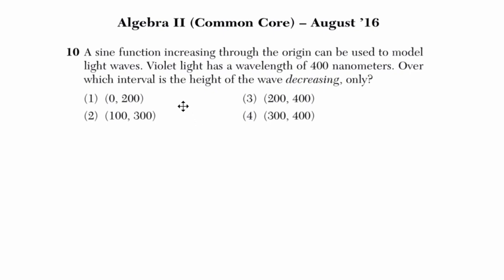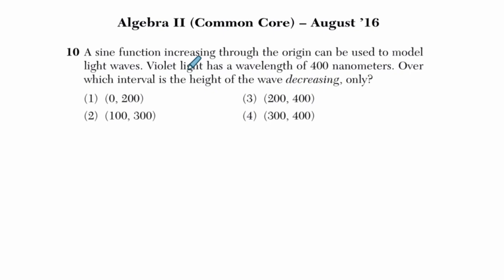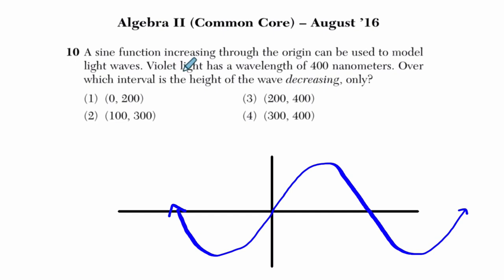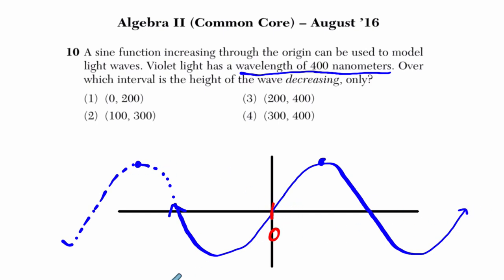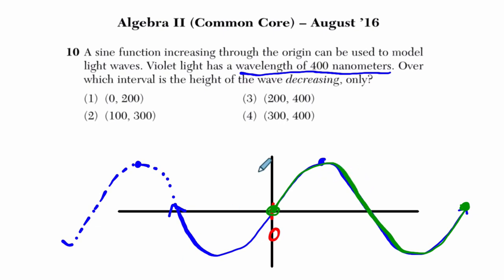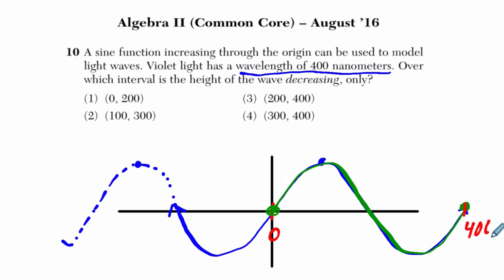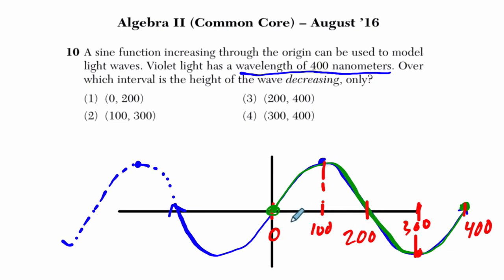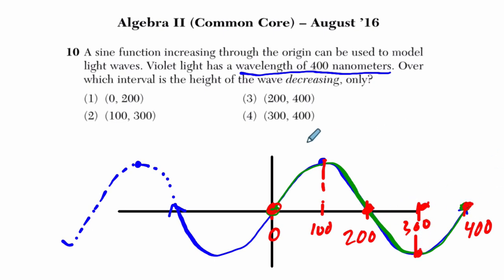Algebra 2 Regents August 2016 #10